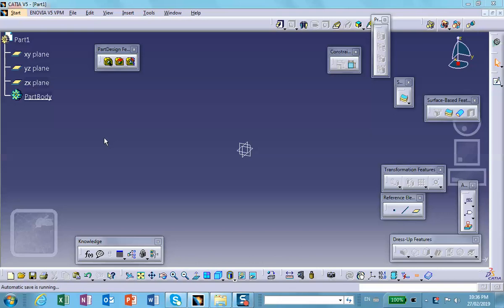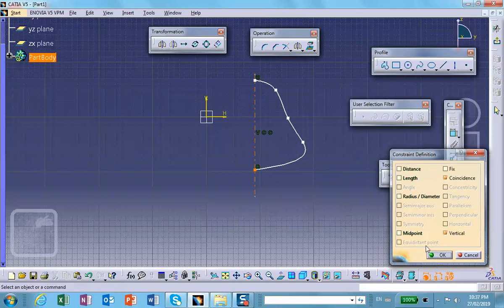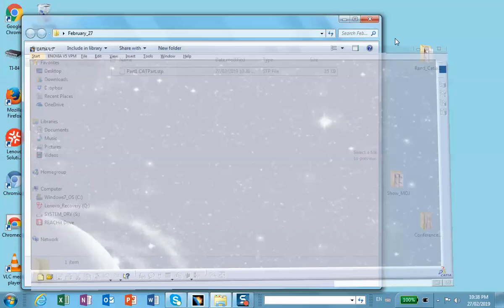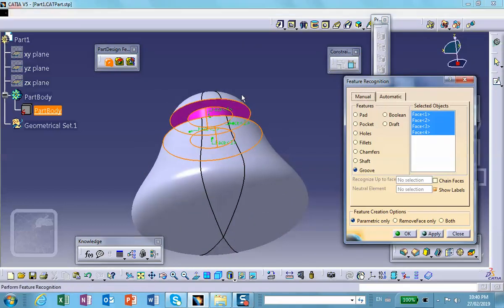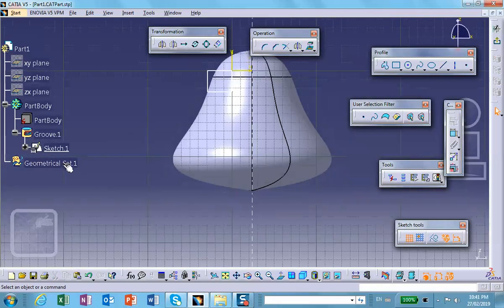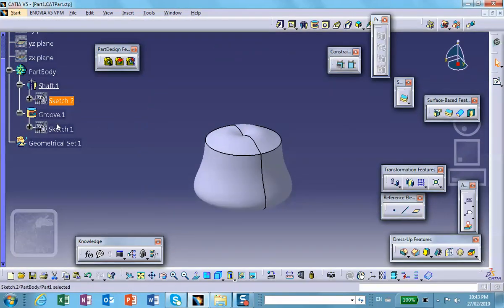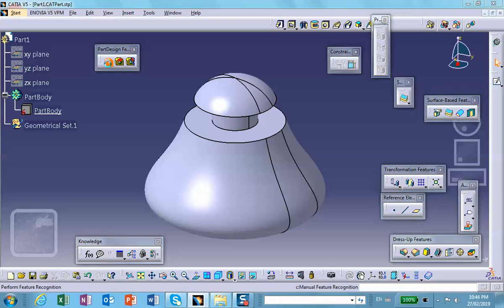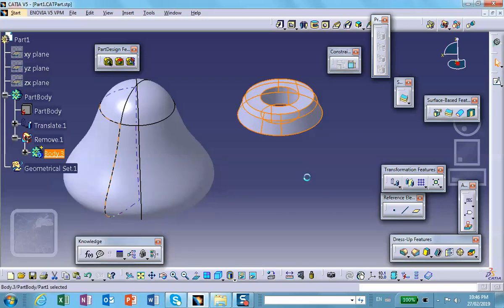CAD, Video 7 of 7, FR Shaft Groove Boolean, Catia v5, Nader G Zamani